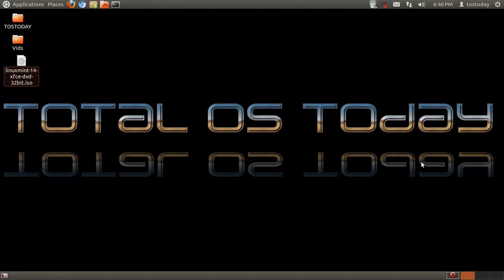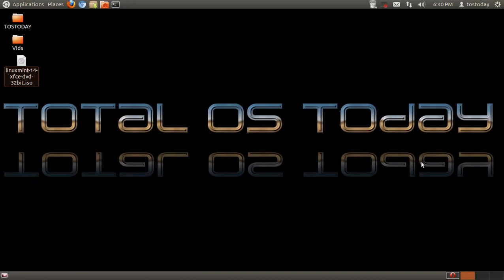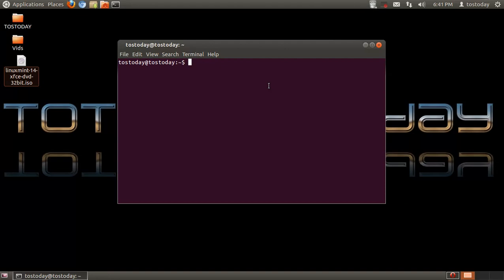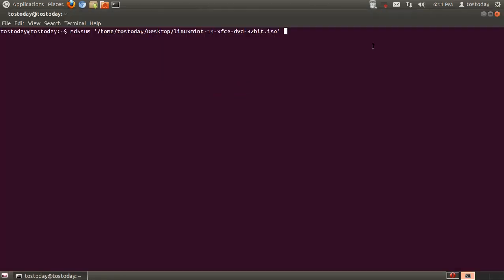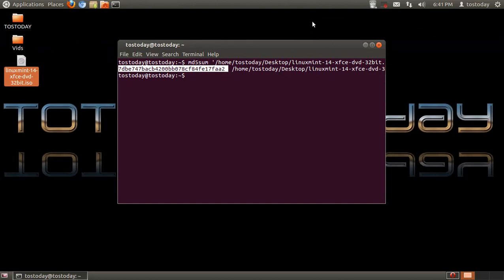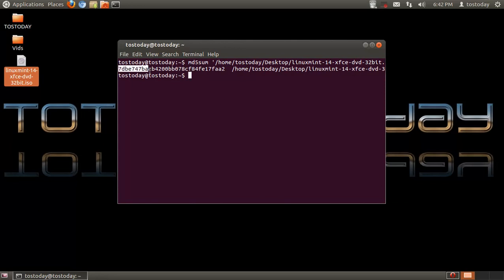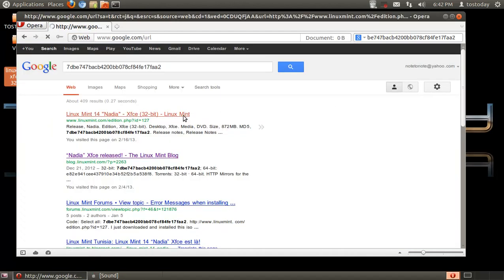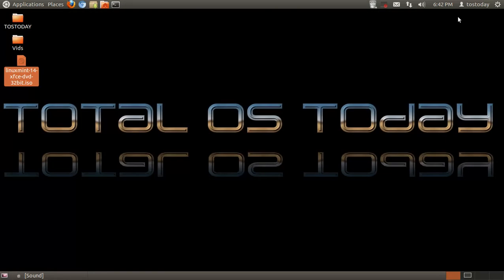How To Check Corrupt Linux Downloads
Easy quick solution in Ubuntu.